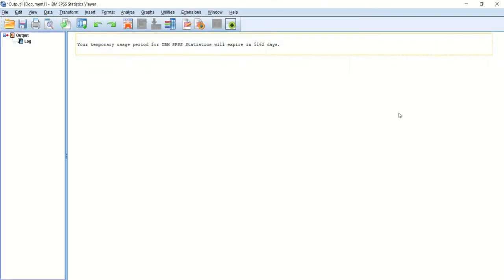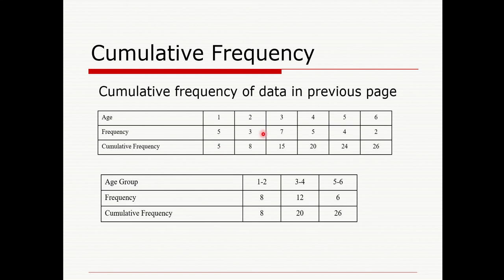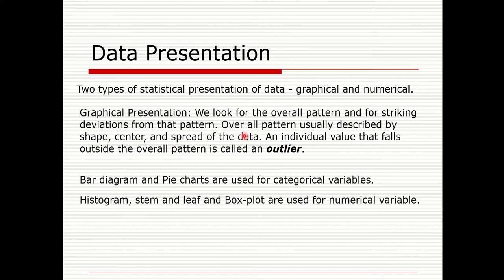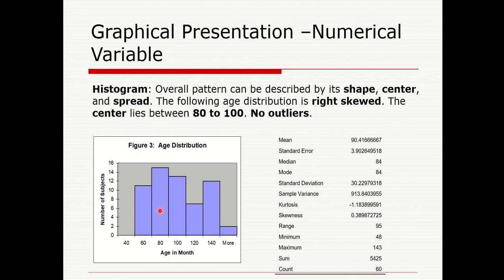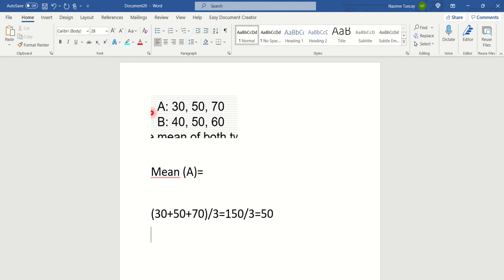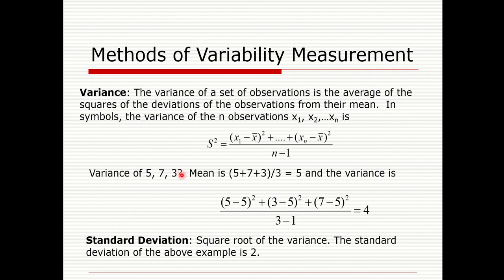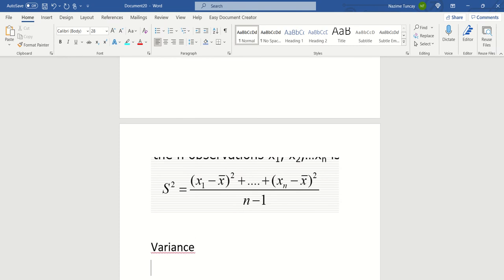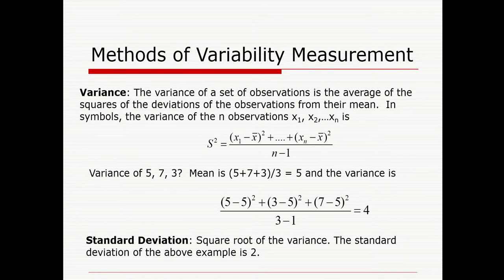Biyoistatistic Course 12 11 2021